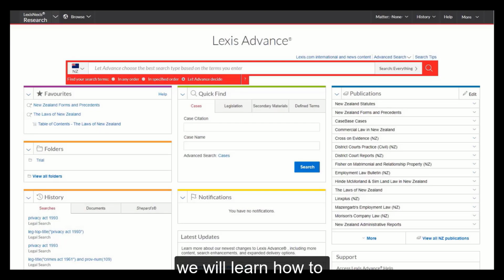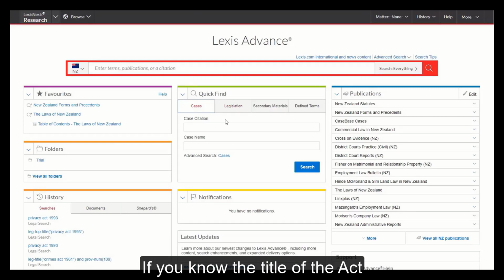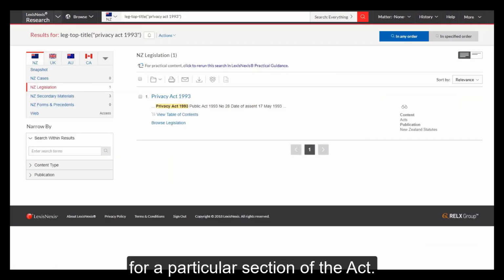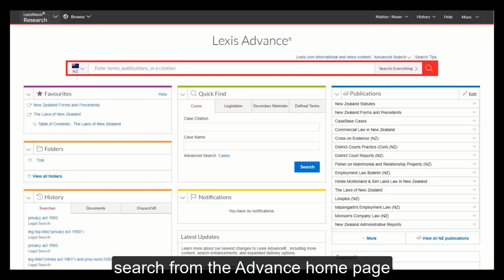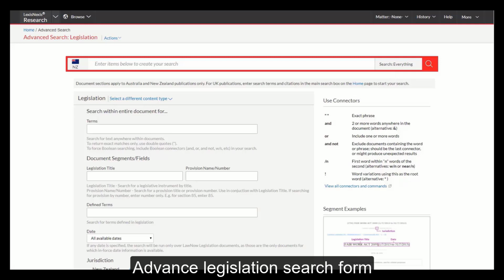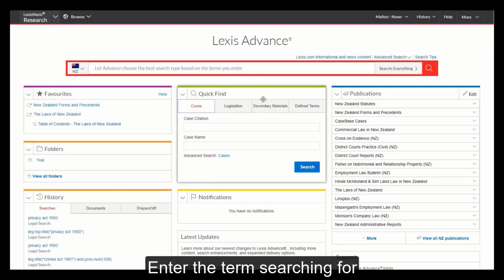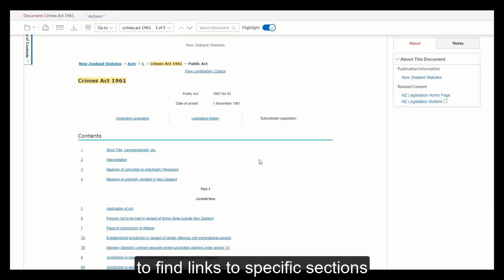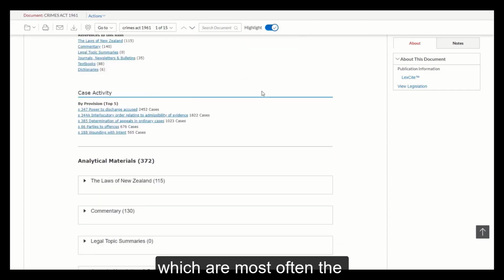Finding Legislation | Lexis Advance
Lexis Advance - Save time on legal research

Our platform allows you to quickly and accurately search a vast database of case law and court records. Legal information you need, all in one place.

Book Your Free Demo today and unlock the power of Lexis Advance. Click on the link below and submit the form: